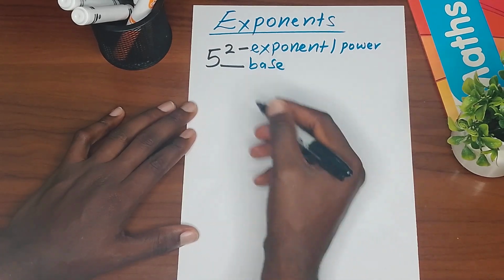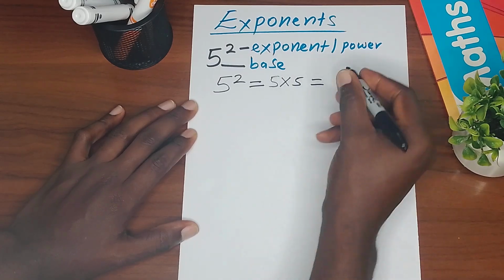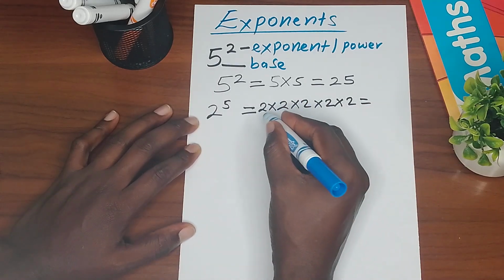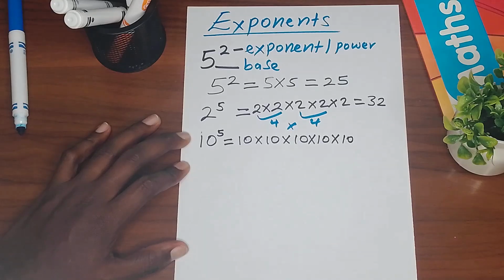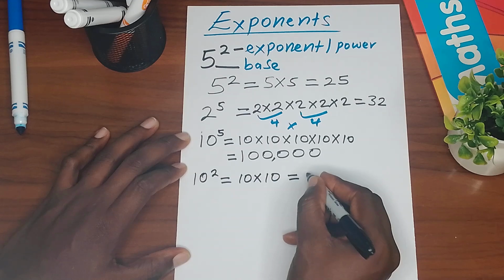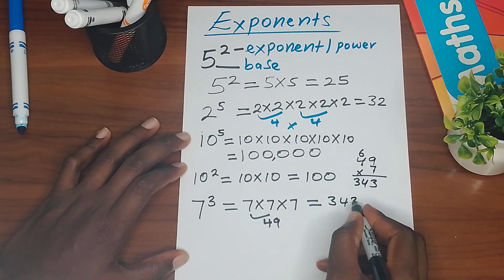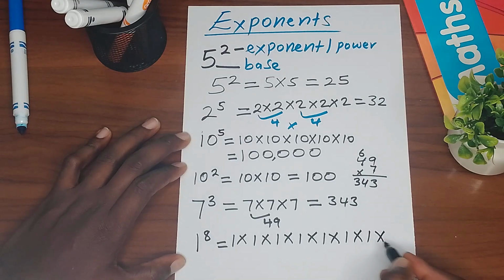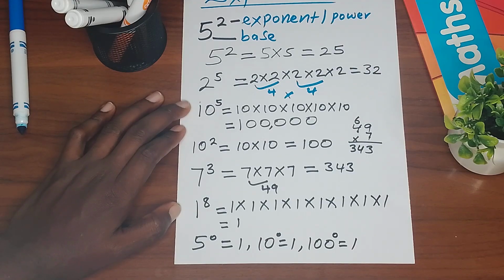What is An Exponent? | An Introduction To Exponents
In this lesson, you will learn what an exponent is and why it is important in mathematics. We explain the meaning of the base and the exponent, and how exponents represent repeated multiplication in a simple and clear way. Through easy examples and step-by-step explanations, this lesson helps beginners build a strong foundation for understanding powers and indices.

This is a perfect starting point for students who want to master exponents and prepare for more advanced math topics.

Ideal for primary and lower secondary learners
Simple explanations with clear examples
 Builds confidence in math concepts